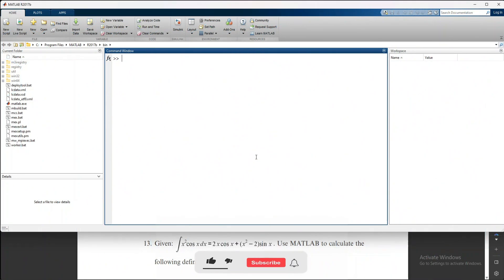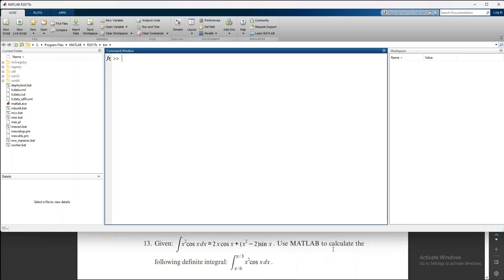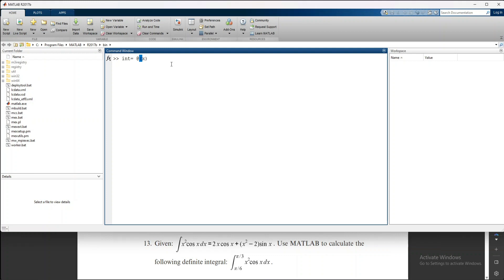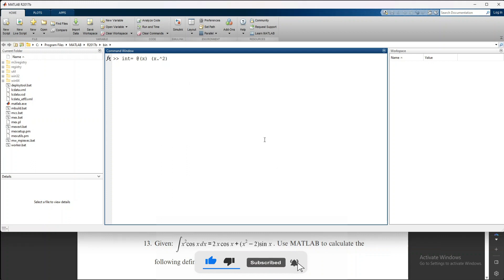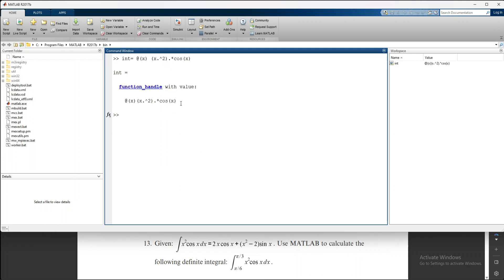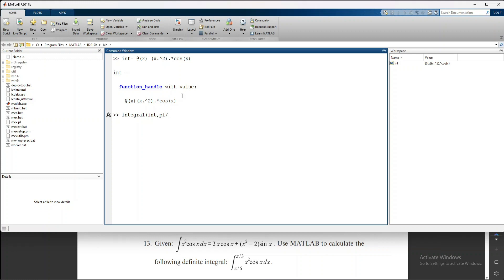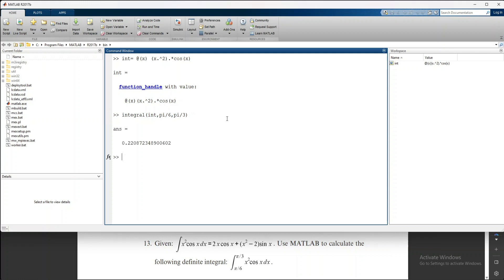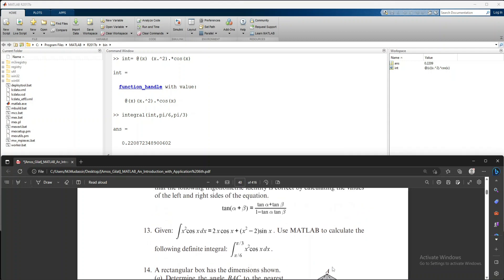How to solve INTEGRATION in matlab || Matlab lecture#06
Welcome to CADSTATION ❤️
If you are looking for a quick and easy tutorial on how to use SolidWorks to create a perforated part, then this is the video for you! This video is designed for beginners, and will help you learn how to use SolidWorks to create a part out of sheet metal.
In this tutorial we are going to

Watch complete tutorial for better experience.

Hope you the tutorial, if you face any difficulty ask me in comment section, I will surely help you to sort it.